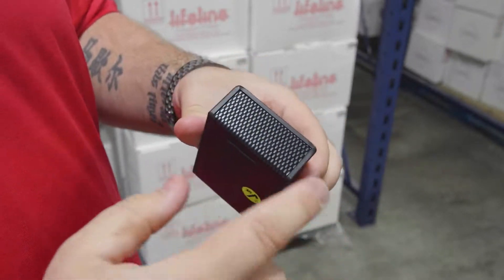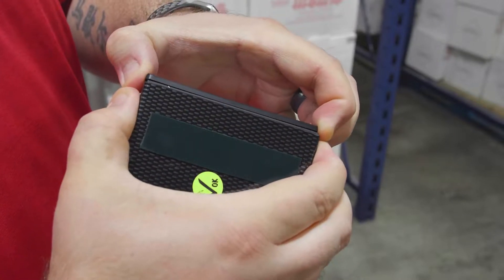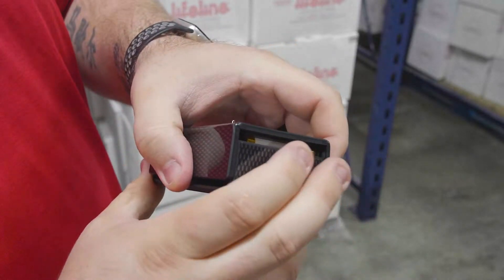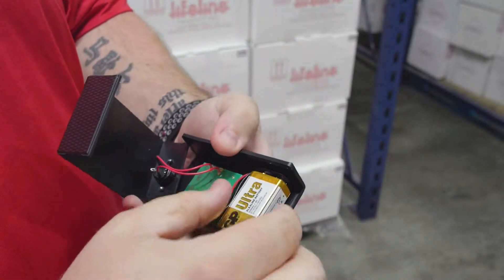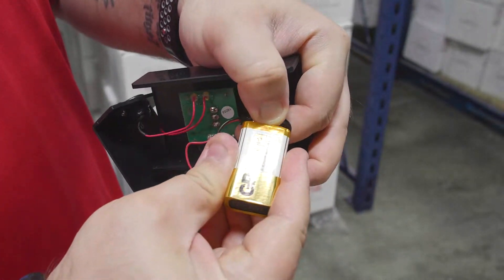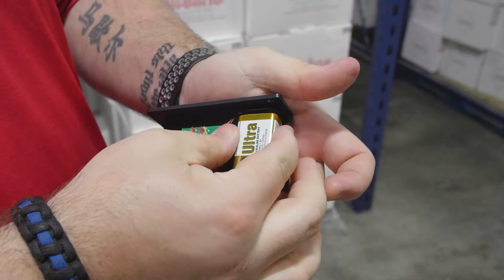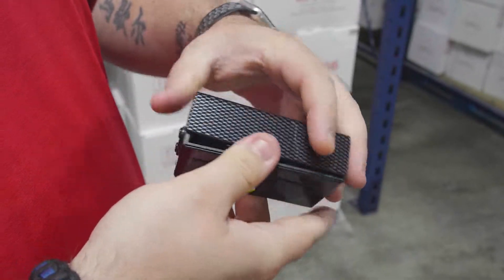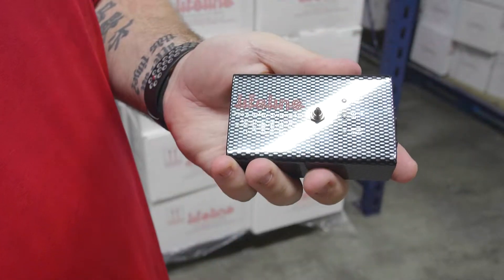Lifeline Powerpack Battery Replacement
Lifeline’s electrically operated systems, and those of other manufacturers, use a battery to activate the bottle. Obviously, you need to change that battery based on how often you use the car. For example, if you only race a couple of times a year, then an annual battery change is probably OK. If you compete in 20 races per year, then a six-month interval is the way to go.